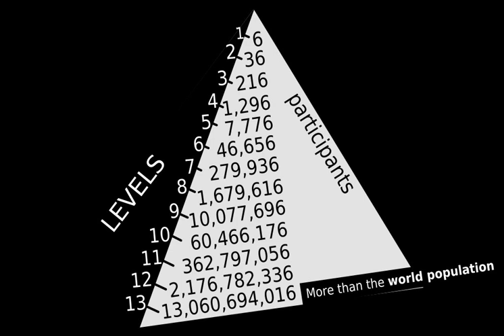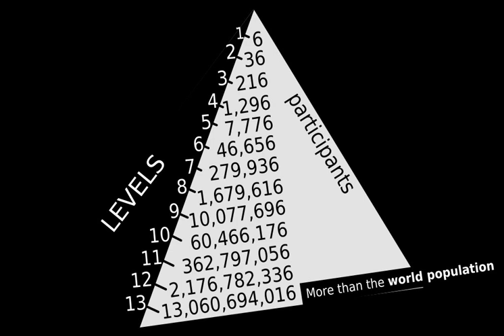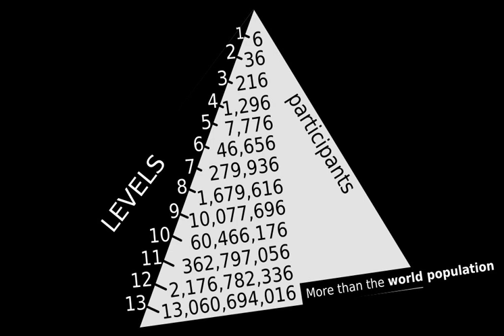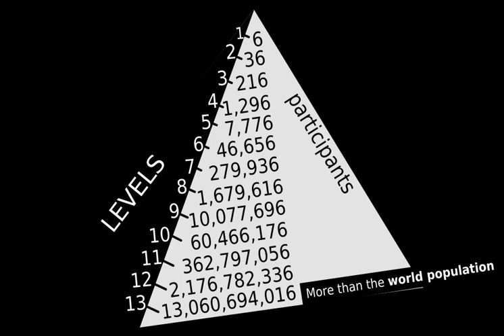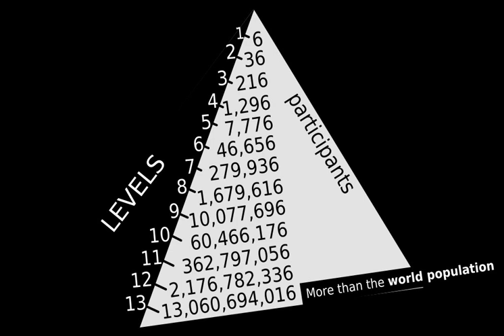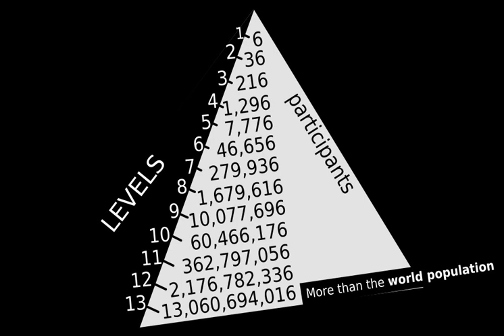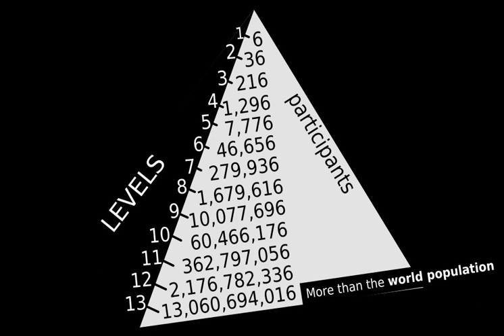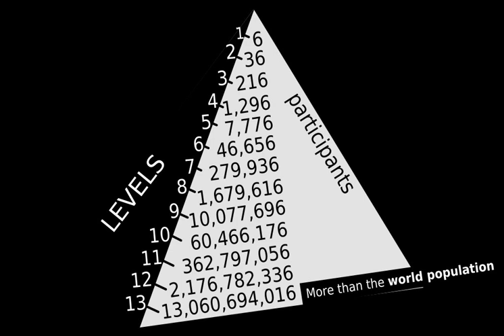Pyramid scheme | Wikipedia audio article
00:00:54 1 Concept and basic models
00:03:49 1.1 The "eight ball" model
00:08:24 1.2 Matrix schemes
00:10:21 2 Relation to Ponzi schemes
00:11:59 3 Connection to multi-level marketing
00:14:39 4 Legality
00:16:34 5 Notable recent cases
00:23:41 6 See also

- Socrates

SUMMARY
A pyramid scheme is a business model that recruits members via a promise of payments or services for enrolling others into the scheme, rather than supplying investments or sale of products. As recruiting multiplies, recruiting becomes quickly impossible, and most members are unable to profit; as such, pyramid schemes are unsustainable and often illegal.
Pyramid schemes have existed for at least a century in different guises. The difference between a pyramid scheme and multi-level marketing is that multi-level marketing provides an actual product or service whereas pyramid schemes do not and only funnel the money up from recruitment costs.